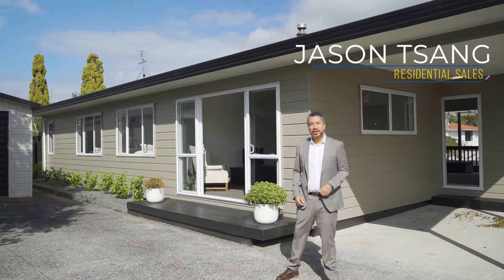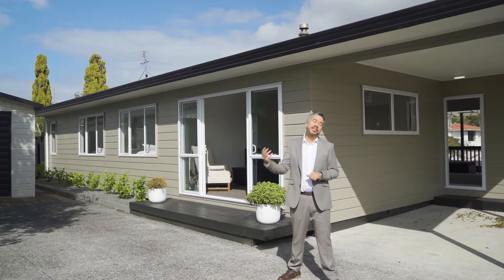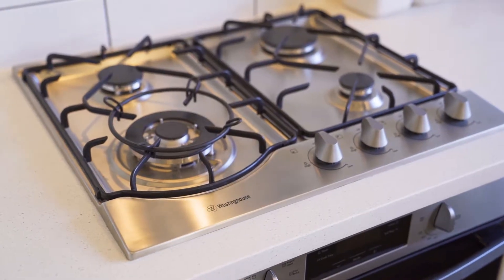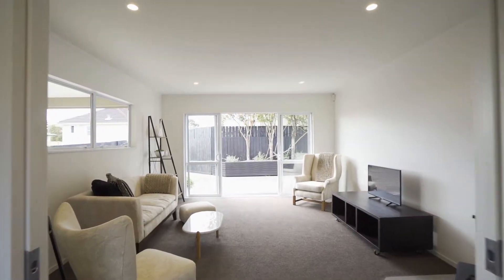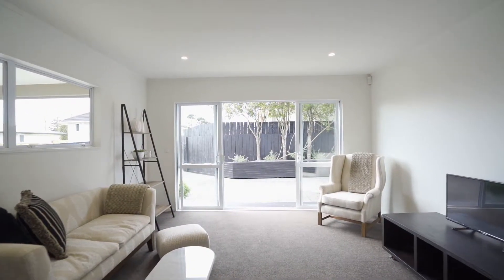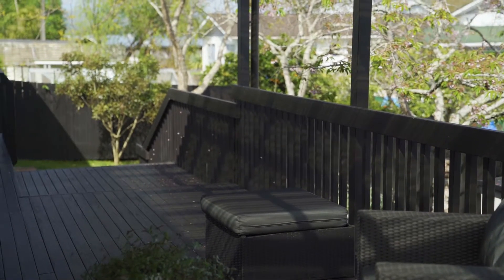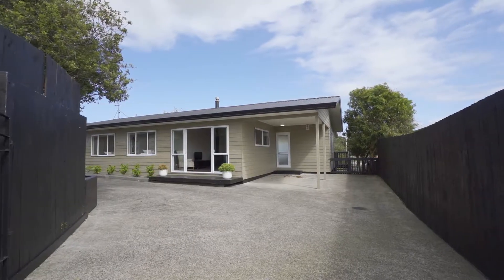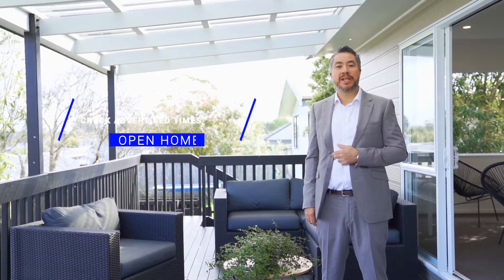SOLD - 123 Matipo Road, Te Atatu Peninsula - Jason Tsang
Start the New Year here!

This home is ready for you to move in. The owner has vacated and moved North and is highly motivated to get this home sold. Flexible on settlement, get moved in and enjoy the Summer in this ...

Property Marketed by: Jason Tsang, Pt Chevalier